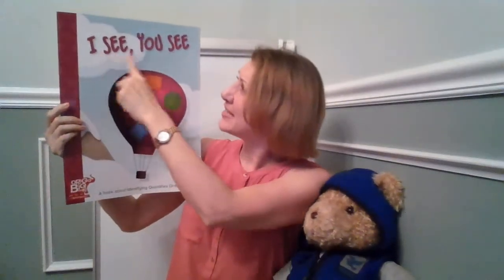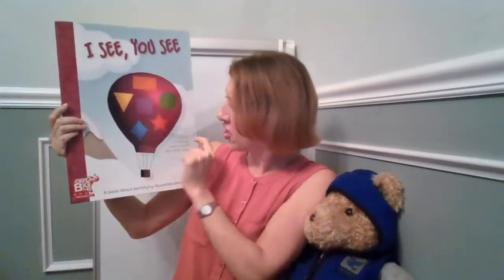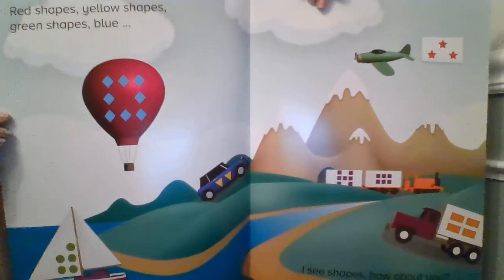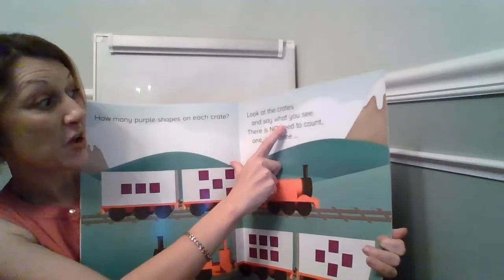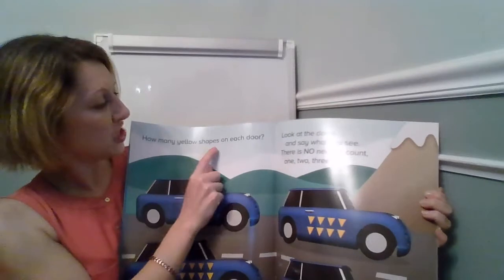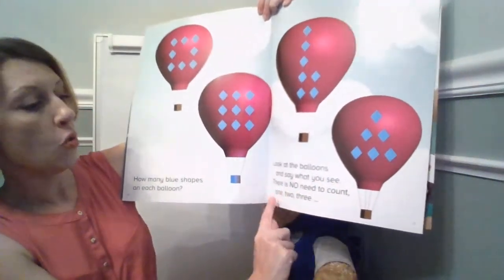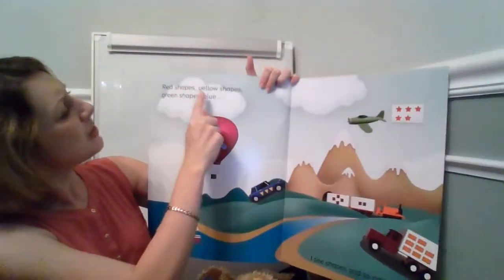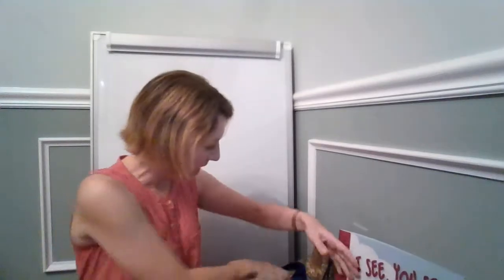I See, You See